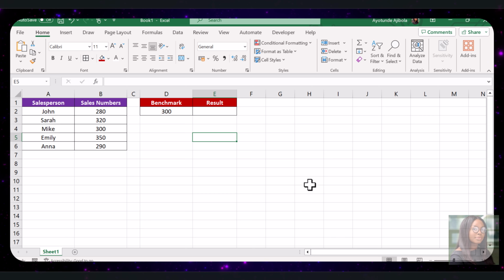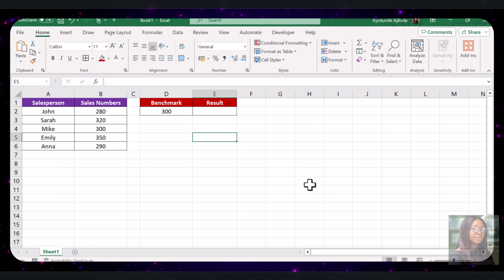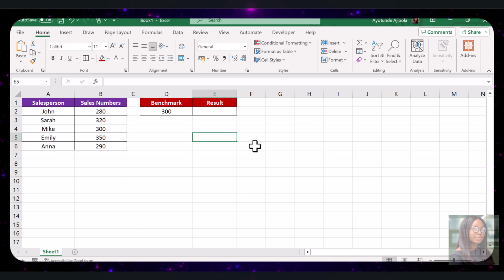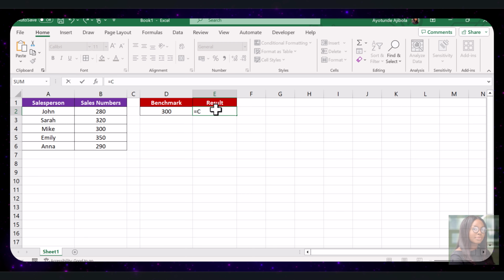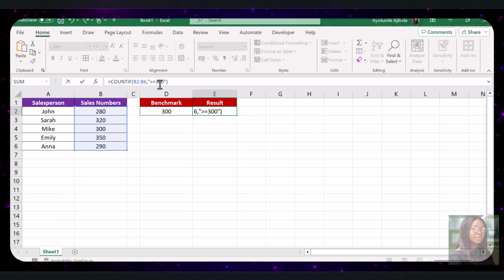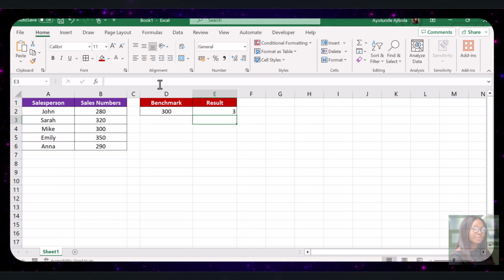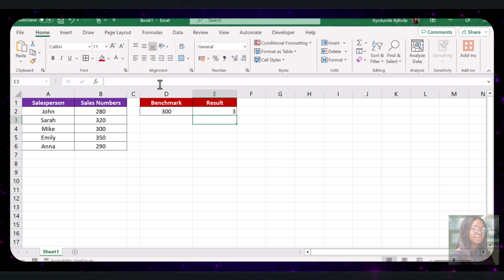Want to COUNTIF Like a Pro? Watch This Now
Learn how to use the COUNTIF function in Microsoft Excel. This guide walks you through applying the Excel COUNTIF function with a simple, clear example and provides step-by-step instructions on the various options available when setting up your formula.